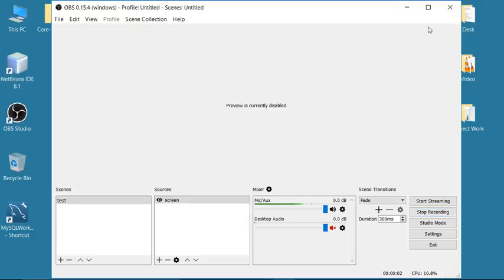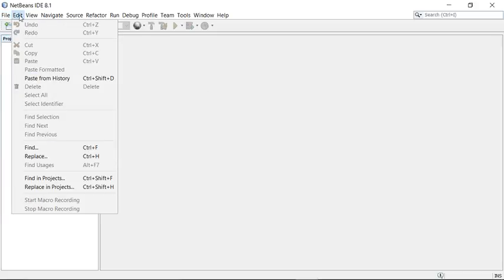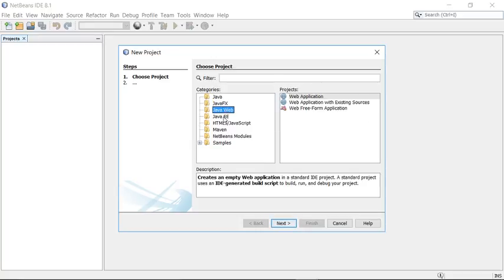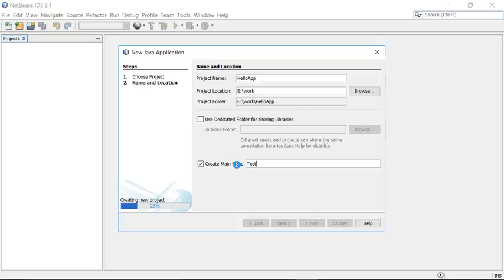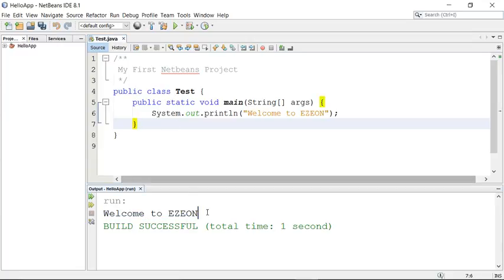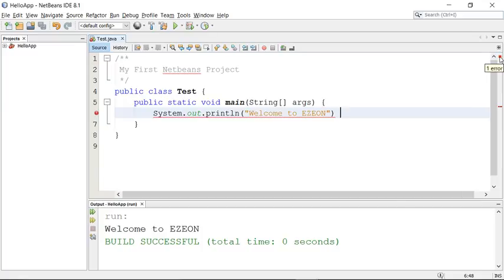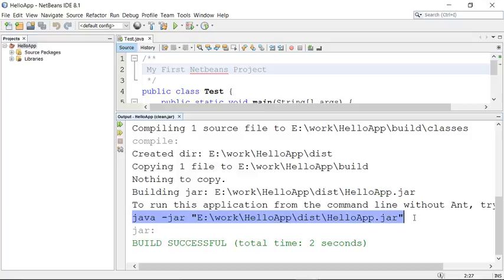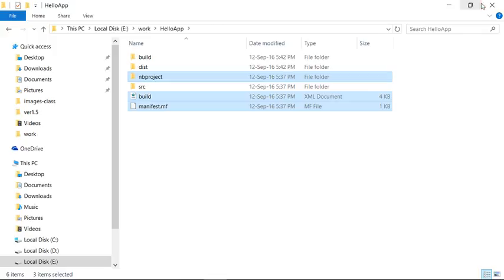7 - Create Simple Java Project From Netbeans - Java Training By eZeon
Netbeans IDE for developing Java Application.